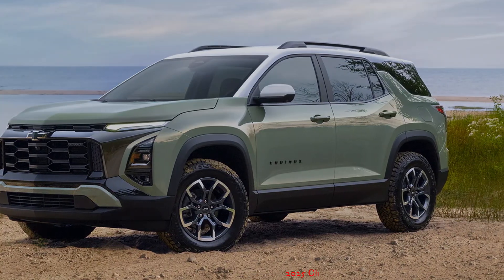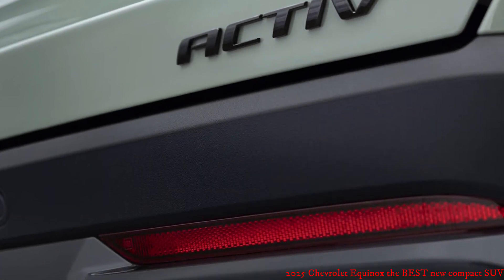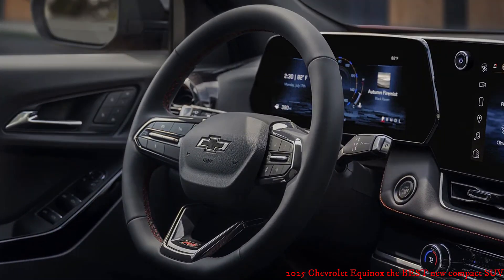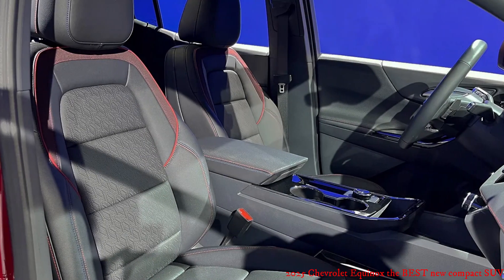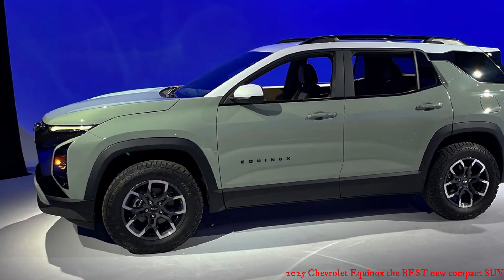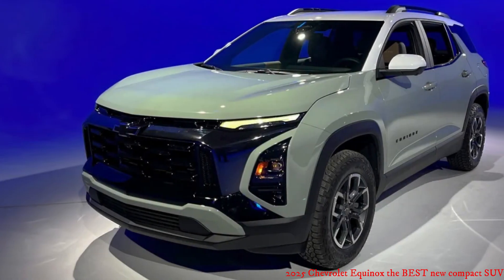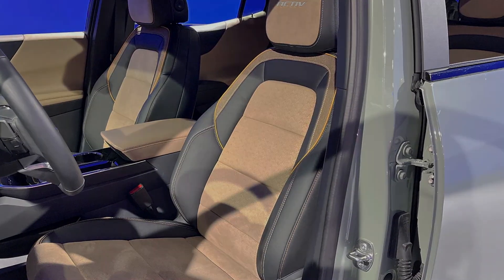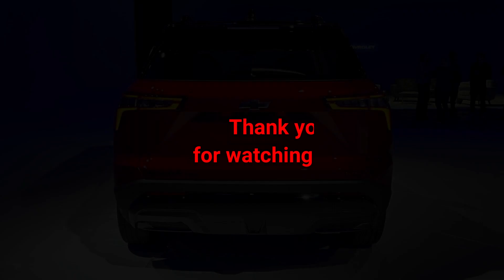Chevy Equinox the BEST new compact SUV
2025 Chevy Equinox gets a big redesign, adds Activ trim.
It's all-new, save for a carry-over engine.

Chevrolet is betting big on electric cars, and one of the keys is the Equinox EV, since it will likely be the volume model for the brand. But not everyone is ready for EVs just yet, and GM as a whole is still sorting out its Ultium electric models. As such, it's still going to need an internal combustion option, and thankfully, the regular gas-powered Equinox is finally getting a redesign for the 2025 model year.
It's a thoroughly comprehensive design, too. Chevrolet says that aside from the new exterior and interior, the Equinox even rides on a new platform. Compared to the old SUV's styling, the new Equinox is far chunkier and more upright. The grille is much larger, the wheel arches are squared-off, the fender flares are pronounced, and there's more sharp creases throughout. There's a bit of a floating roof look, which is accentuated by available contrasting colors, and the C-pillars have a distinct triangular sail shape that stops just short of the roof.

Different trims get different styling, too. The RS is the sportier trim, and comes with a black roof, black mesh grille and 19-inch wheels. The Activ trim, while equipped nearly the same, gets a whole new front fascia with big, bold grille, 17-inch wheels with aggressive all-terrain tires and a white roof.